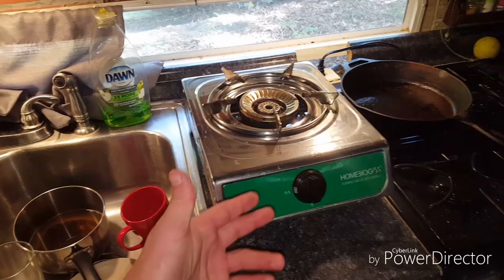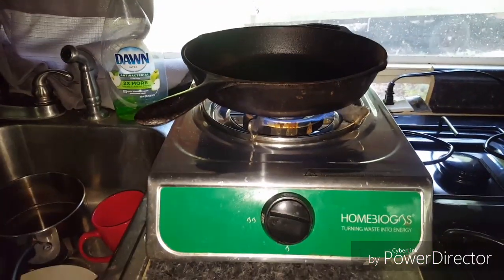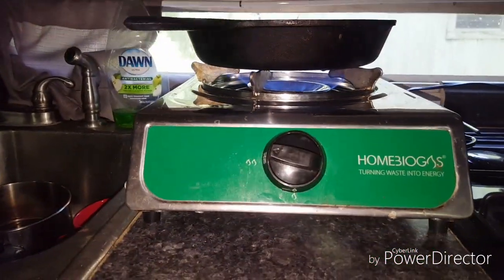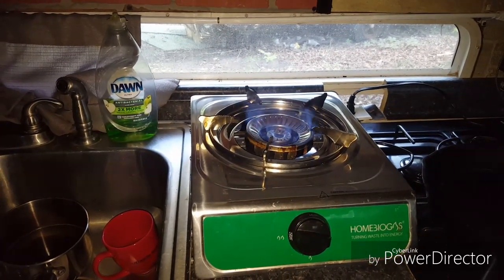HomeBiogas Toilet and Digester Summer Review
Part 2 after 6 months of using my system from HomeBioGas 2.0. I will be making another video in the fall with cooler temps as well as a supplemental video with a generator running off this system

Shortcuts:

Digester Review: 0:20
Toilet: 2:25
Cooking Burner: 5:16
Smell and Run Off: 7:53